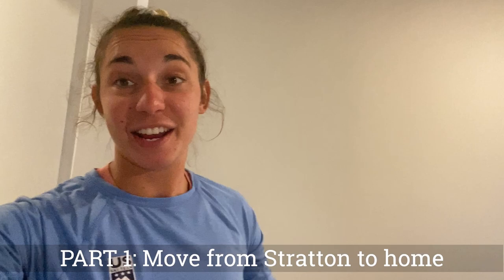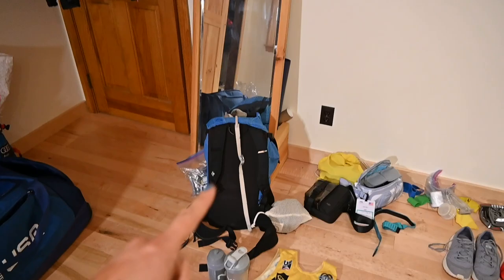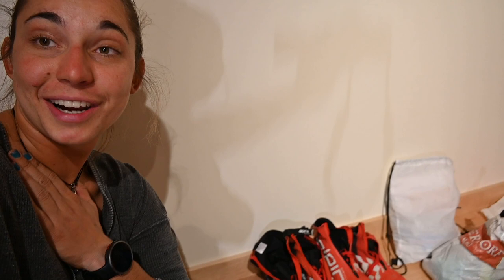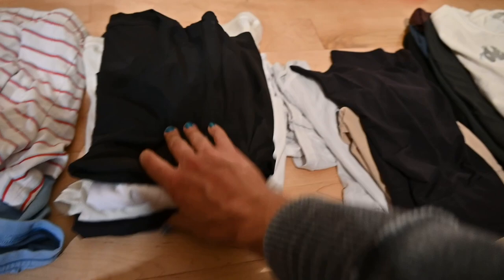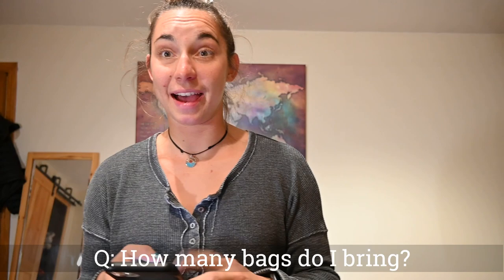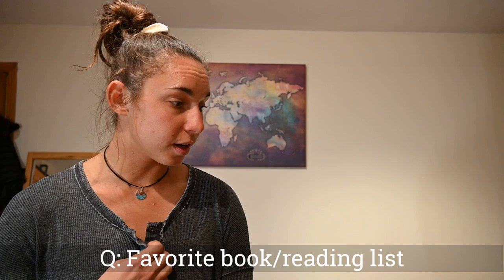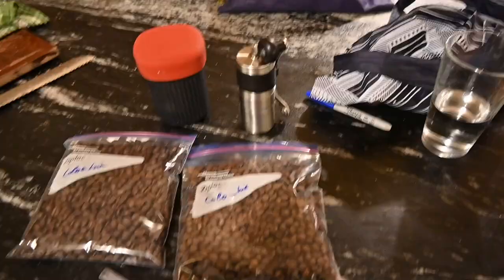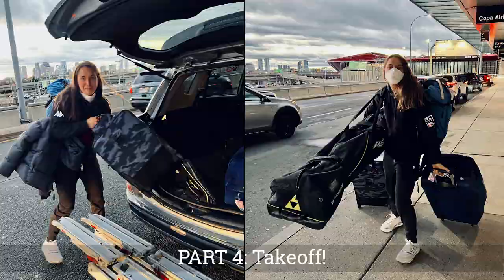Vlog 1.5 - PACKING FOR EUROPE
What do I pack for 4.5 months straight living out of a suitcase on the road? All your questions answered here plus links below to some of my favorite products and discounts!

40% of profits support my skiing costs

This company was started by my friend Abby and she hand sews all items!

Favorite Glove: Windstopper Touring